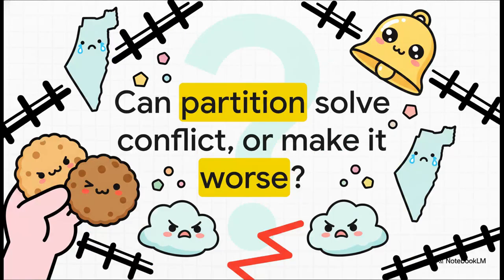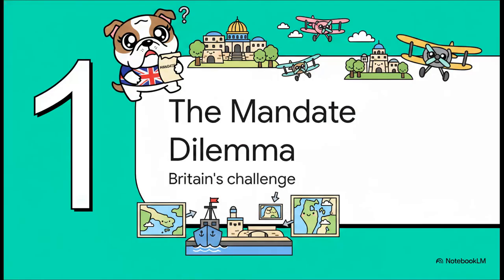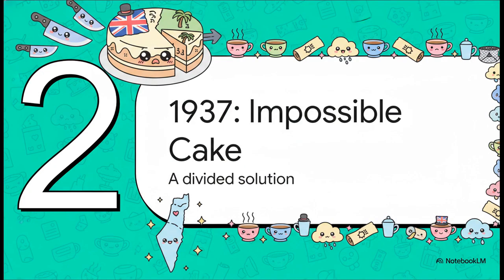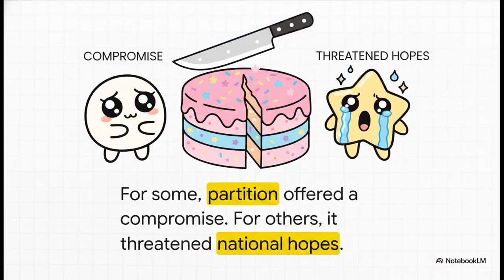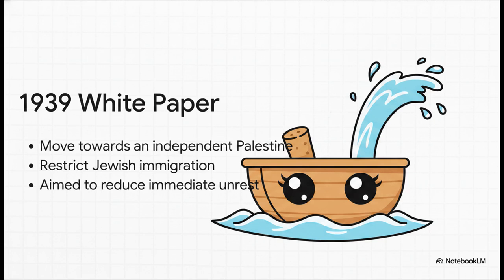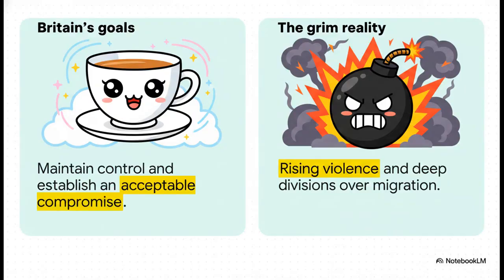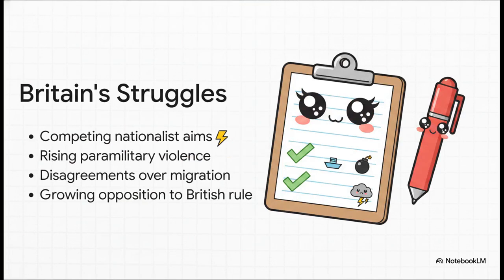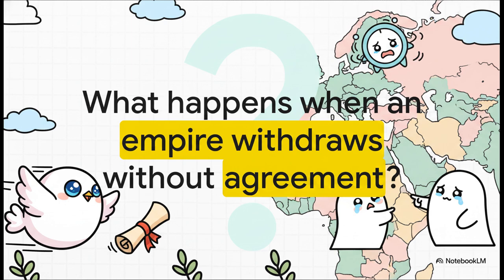Lesson 4 | Partition of Palestine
Based on research by Samuel Mack-Poole